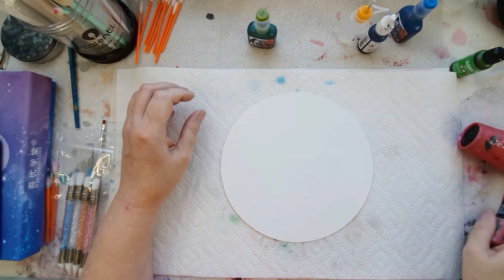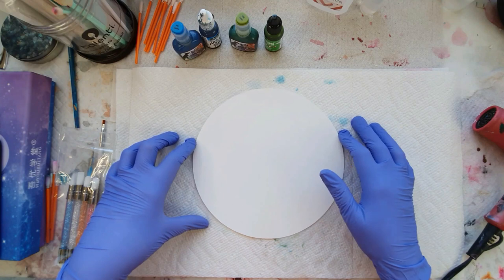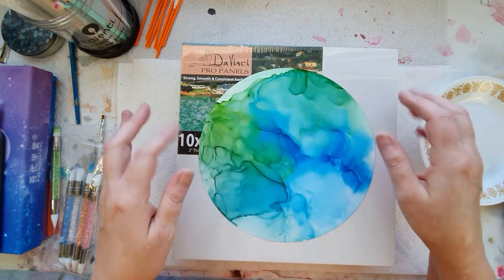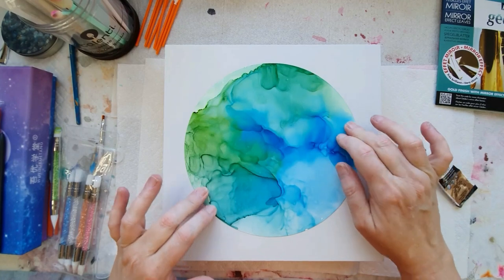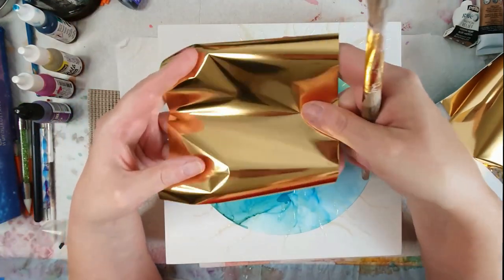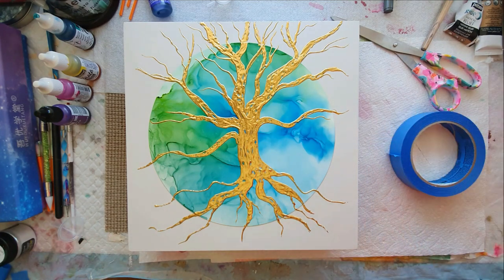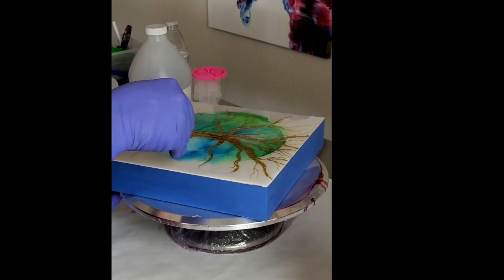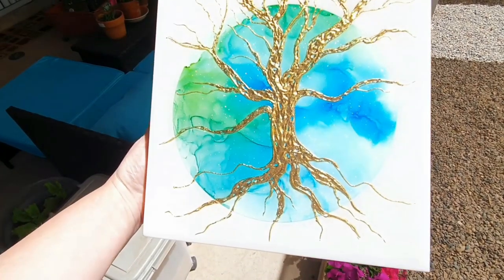Wild Roots Earth Day Collab-Tree of Life-Inspired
Happy Earth Day!!!
This is a @MiiPaintings inspired painting that I saw her do in acrylics and I wondered... Can I do that with Alcohol Inks? Turns out I could, and it came out beautifully! Since then, I've made the process a bit easier to do with the use of round NARA paper. You can check out the other one here and let me know which process you preferred.
     My Earth Day and everyday tip... Try to reduce the carbon footprint of the art studio. This can difficult but little things like glass instead of plastic cups for paints and reusing my wooden sticks makes a big difference in my trash can and in my pocketbook. Anything Reusable instead of Disposable is always the way to go 🌱
DaVinci Pro Ultra Smooth panels are available at Jerry's Artarama. I'm super happy and in love with the final results!

This Studio doesn't run without your help, you can just click this link and donate any amount you’d like and a big Thank You in advance for doing so!

Supply List to Get Started in Alcohol Inks: 99% Iso Alcohol
Needle Bottles
4x4inch white glazed tiles that you can find at most flooring or home improvement stores. Ranger Air Puffer
Ranger Alcohol Inks 3pks Examples
Pinata Brass
Cotton Swabs

Other Supplies I use: Revlon 1200W Perfect Style Hot Air Kit Water Color refillable Brushes
Dotting Tools
Sponge Swabs 5x7in
Pebeo GEDEO KIT-Mirror Effect Leaf, Gold Finish Gilding, 3 foils NARA Paper Safety

Always keep a fire extinguisher within reach when using any heat source or open flame Always wear a respirator when working with products that have fine airborne particles and or fumes